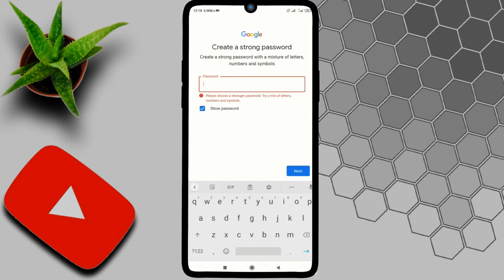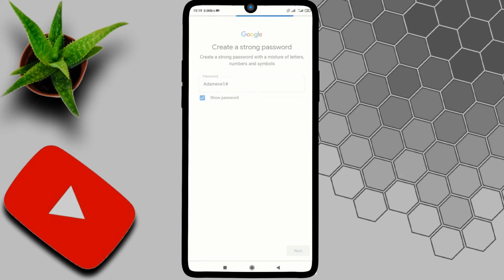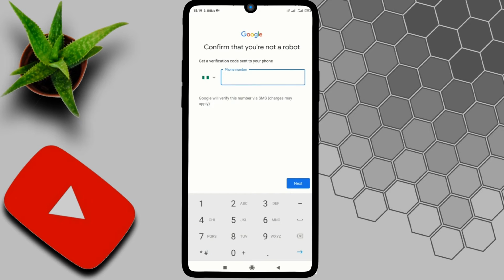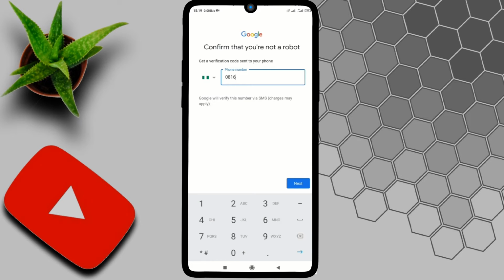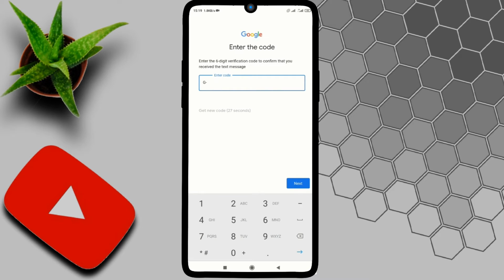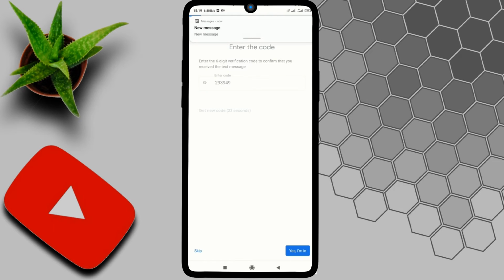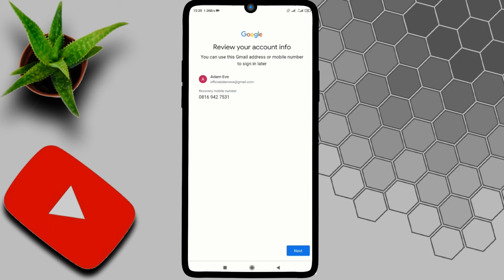how to create gmail account on mobile phone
Hey if you wanna create your Gmail account from the scratch and you don't know how to go all about it then this video its for you. I show step by step on how to create it